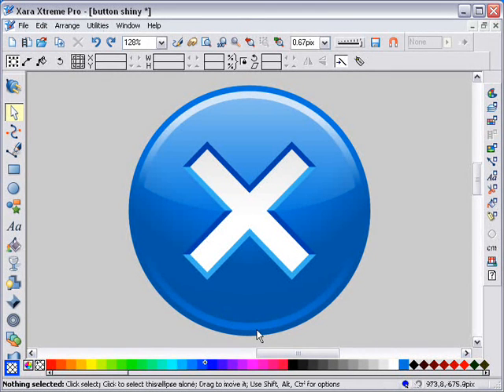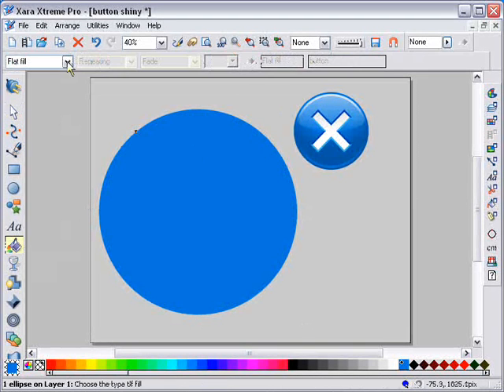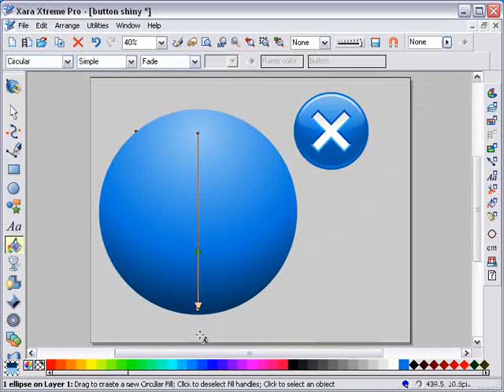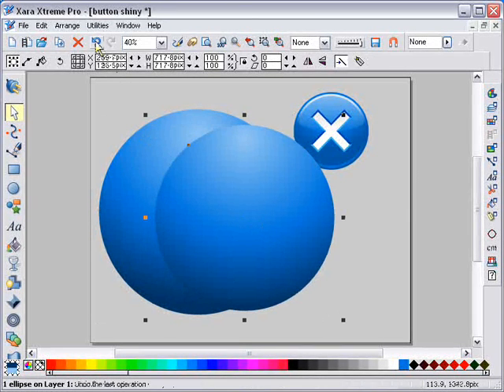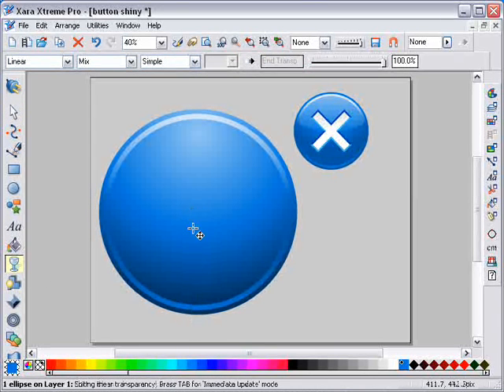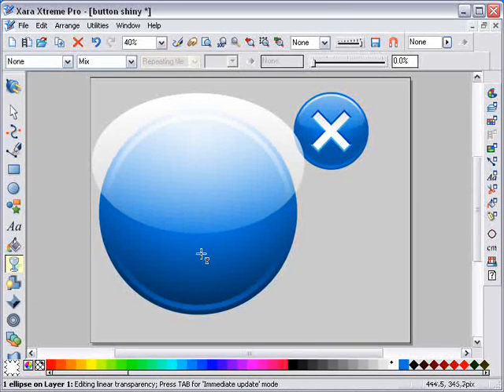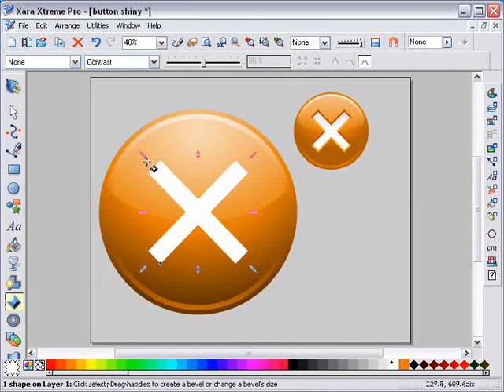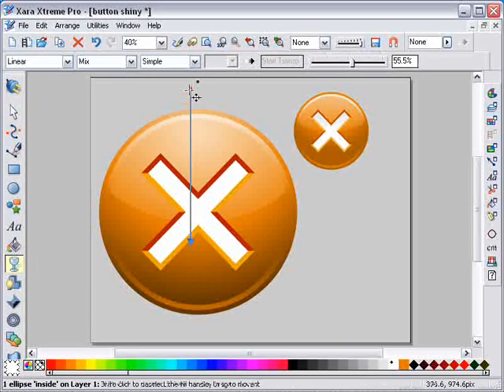Making a shiny button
A how-to video on how to make a shiny button in Xara Xtreme.

I used shortcut keys in this tutorial, which I uploaded in 2007 - I apologize if this video is of no use to you because of that.  But perhaps seeing how it is put together may be enough once you know the tools of the software you are using.